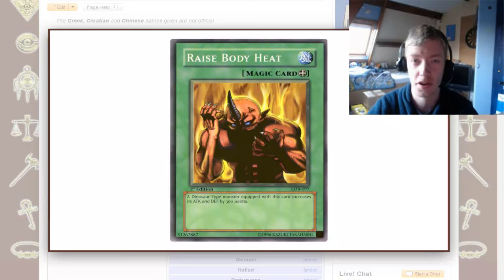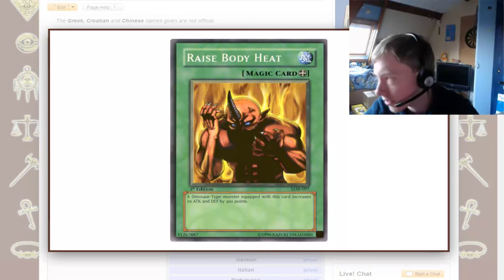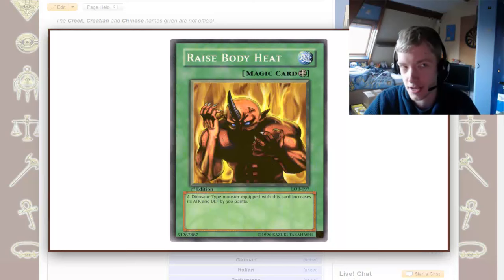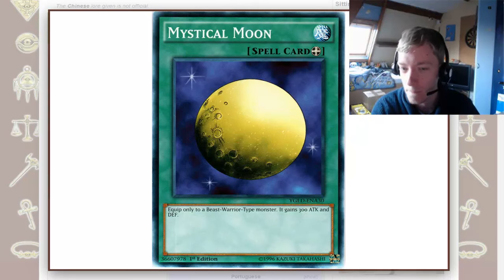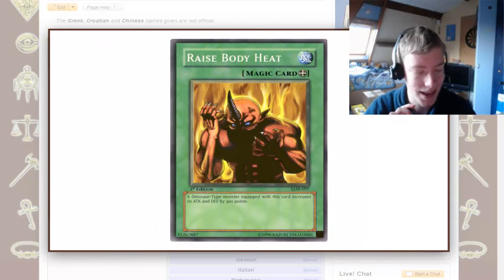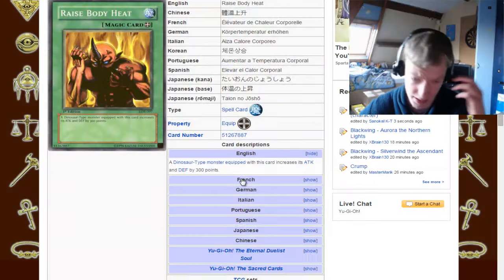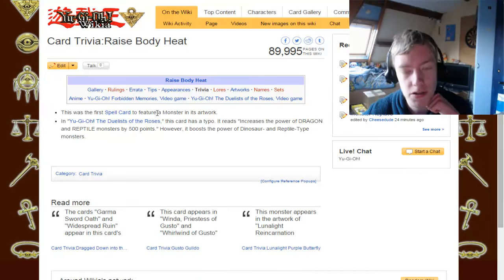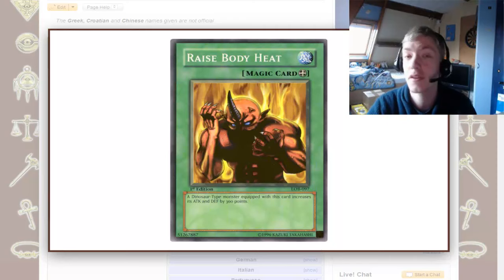Yu-Gi-Oh Discussion #78: Raise Body Heat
An Equip Spell like many others, but it does have one interesting trivia that the others don't. This is the first Spell card that features a monster in its artwork. Which monster it is? I think it's Horn Imp. Please let me know what you think it is.